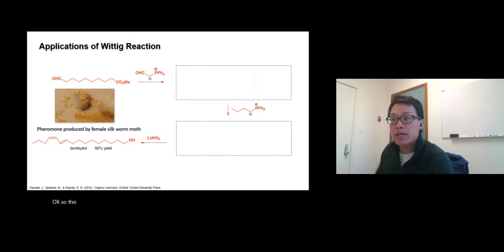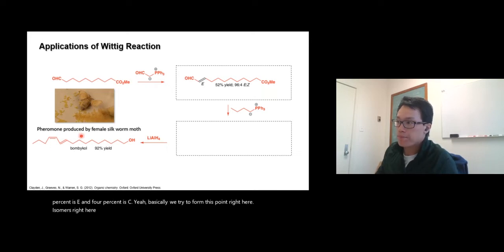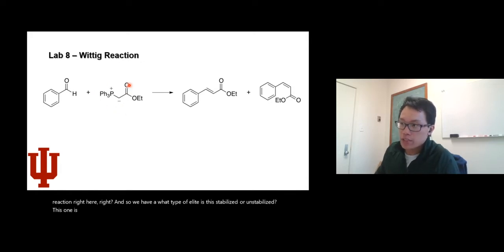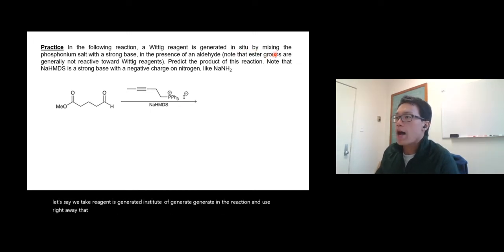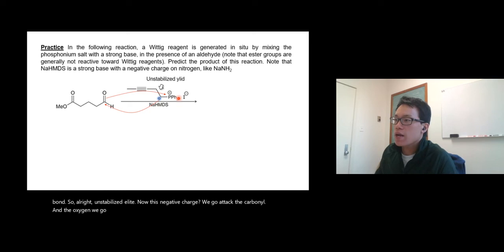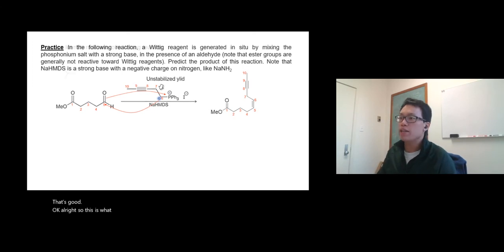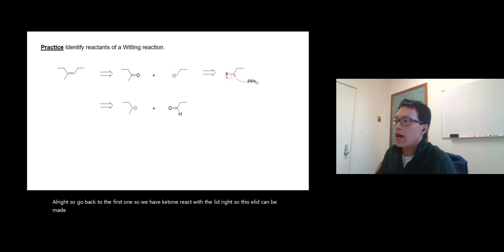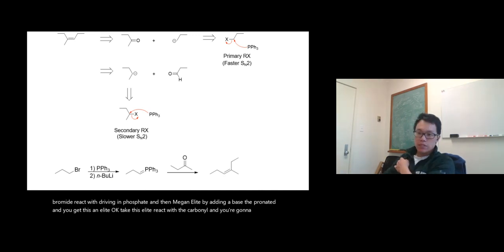Organic Chemistry 2 - Ch19.27 - Practice Wittig Reactions Application of Wittig Reaction